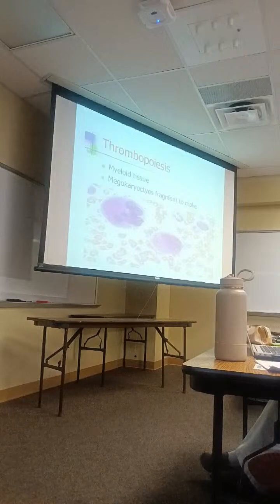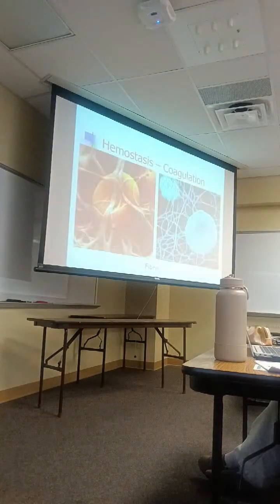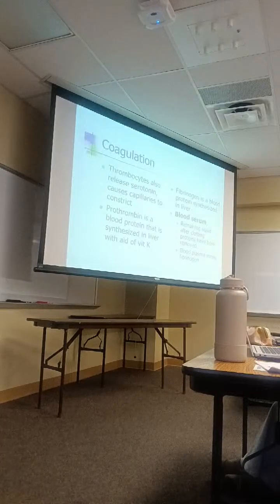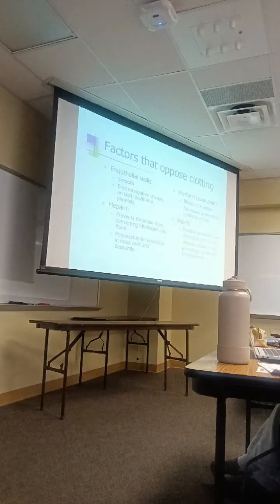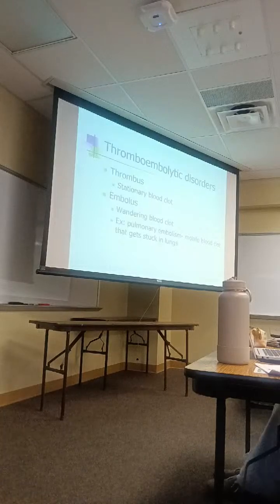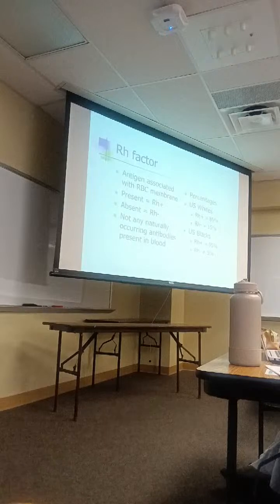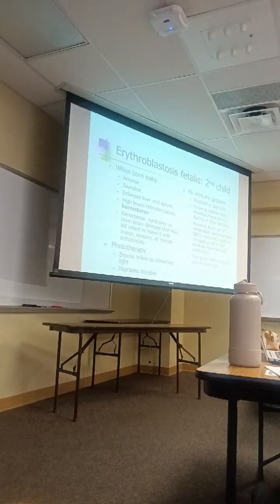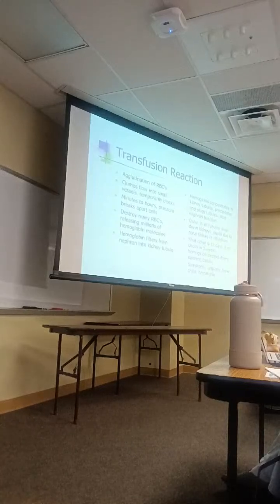A&P2 The blood